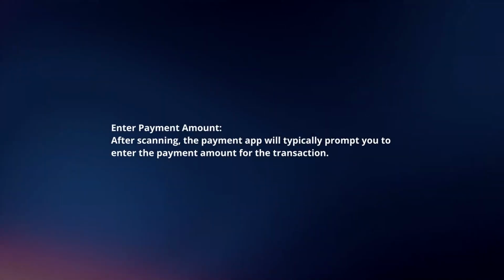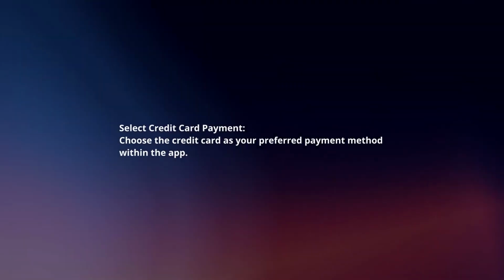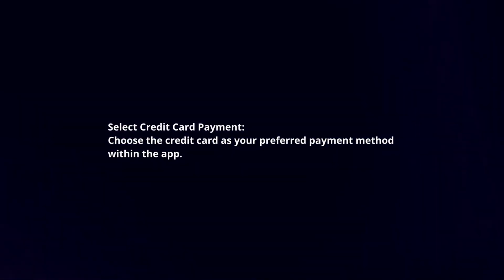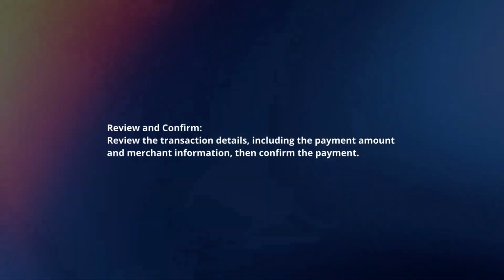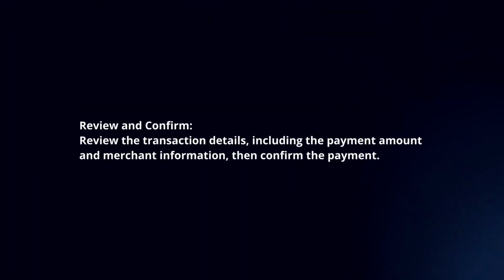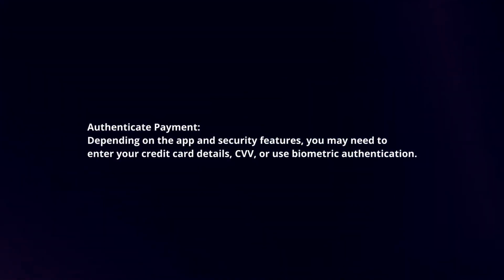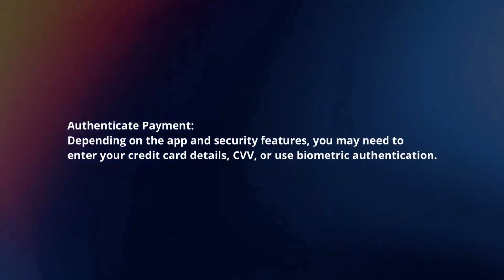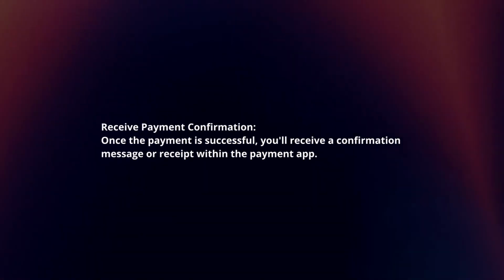How To Pay QR Code Using Credit Card In 2024?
In this video I will explain How You Can Pay QR Code Using Credit Card In 2024.